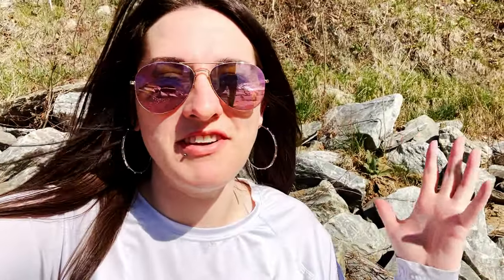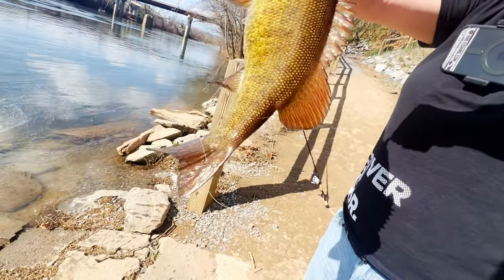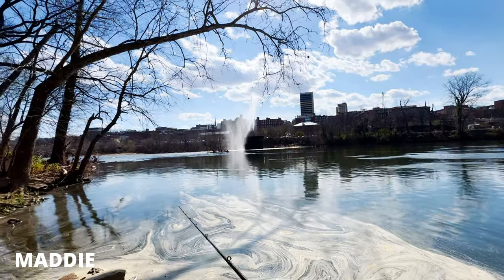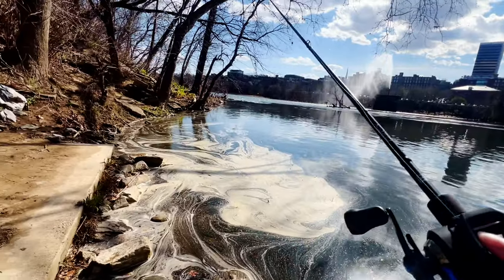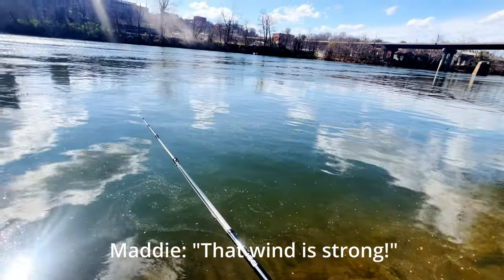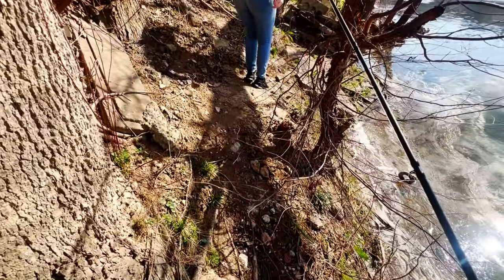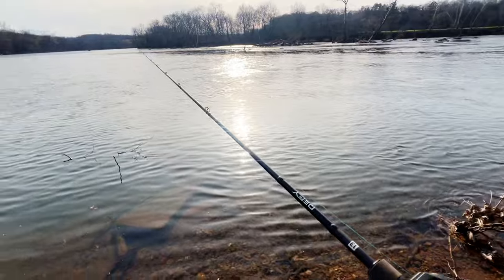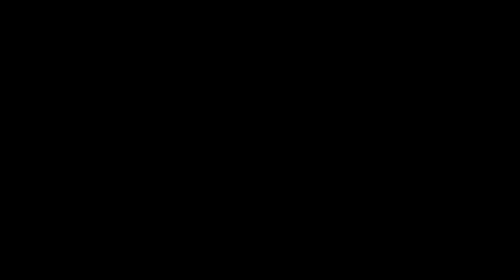Pre-Spawn Smallmouth Bass (James River)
In this bass fishing video we head to the James River in search of a giant Smallmouth Bass. We hoped to find a few active fish ready to feed up after a long winter. Lucky for us, we brought a new bait that proved to be irresistible to these river fish.

GEAR:
    Combos: Shimano SLX / 13 Fishing Defy
                     13 Fishing Modus SZ2 / St. Croix Mojo Bass
    Bait: Yum Christie Critter